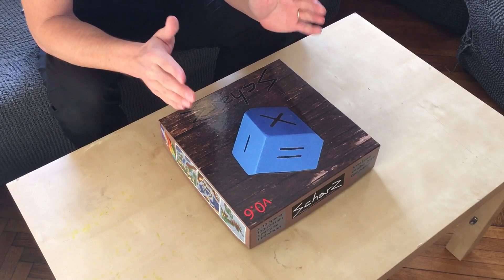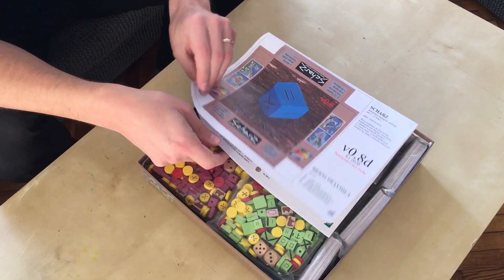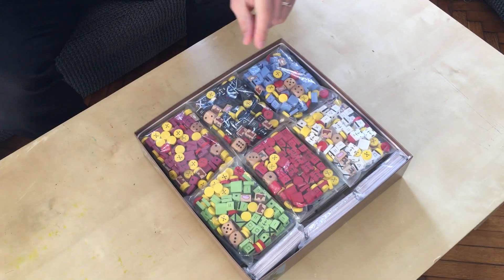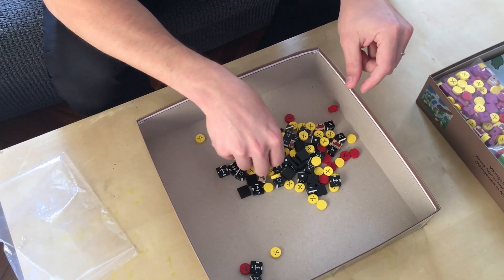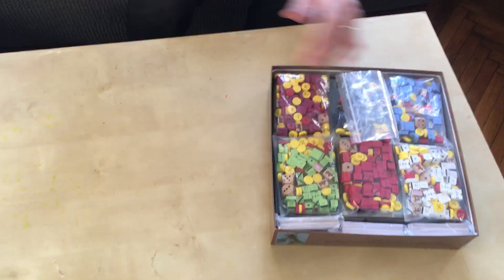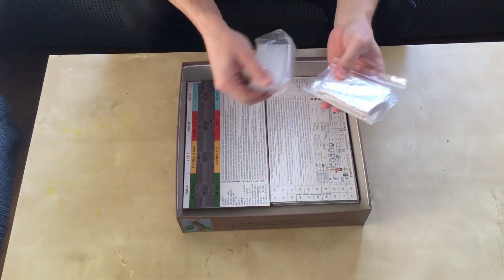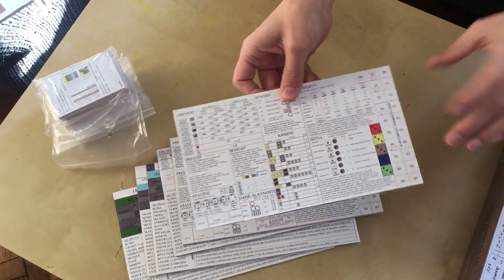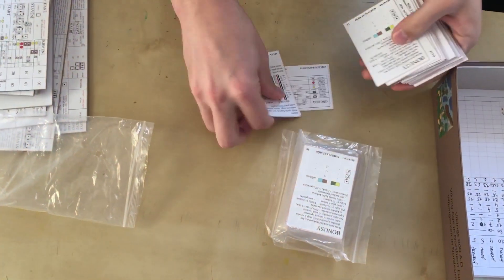Scharz - Unboxing of the betaset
v0.8d - March 2020
What is in the box? Betatesting in czech language has started this month. Still without final graphic. Limited pre-sale in Spiel 2020 (Essen, October 2020) and Kickstarter campaign in December 2020.